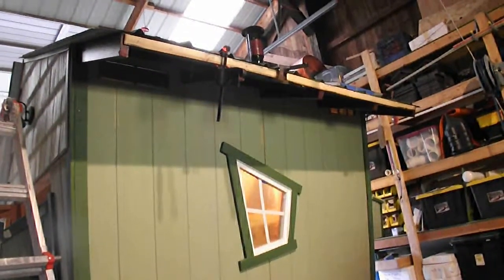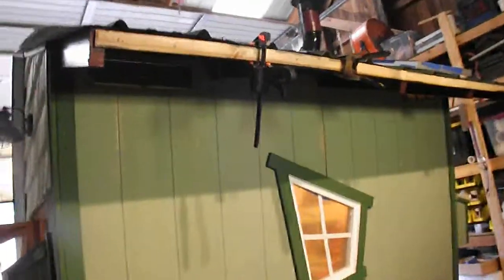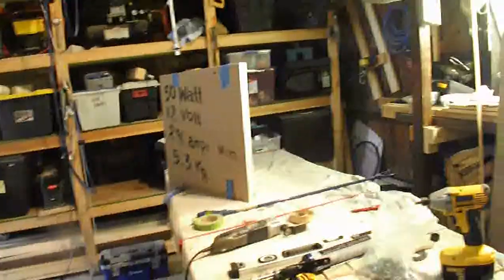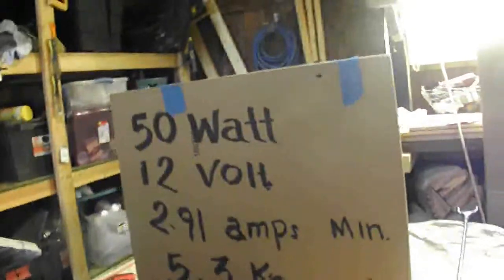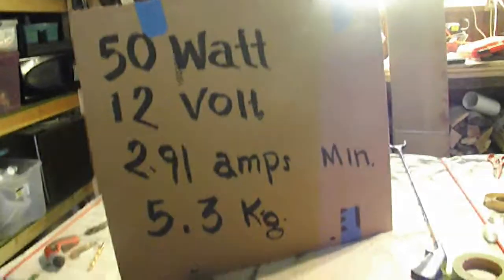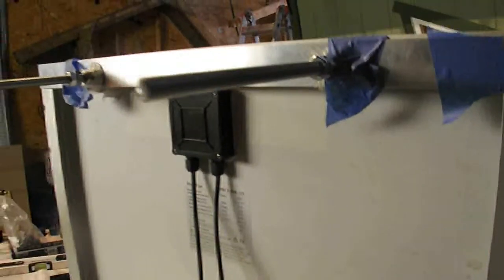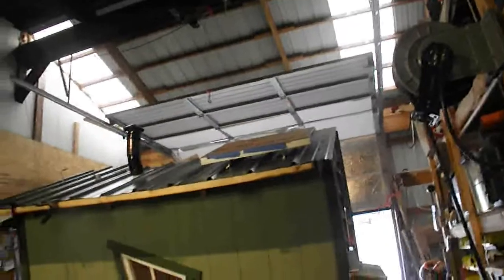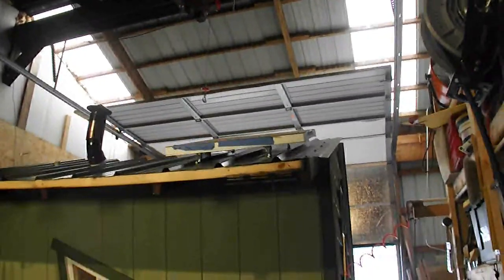the chicken mansion